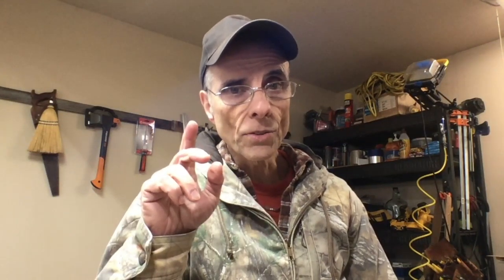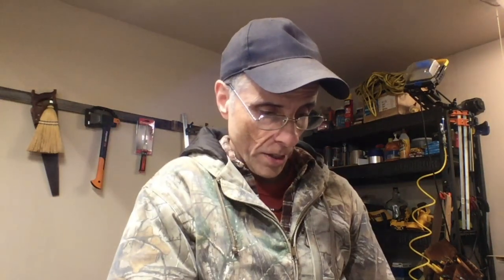Video conversion answer to forum question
This was an answer to a question I had from a viewer.